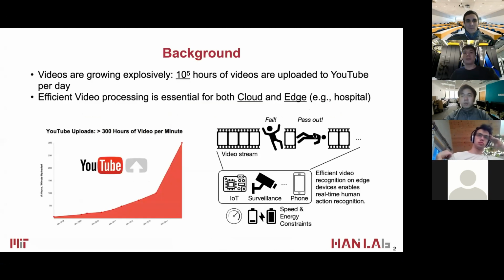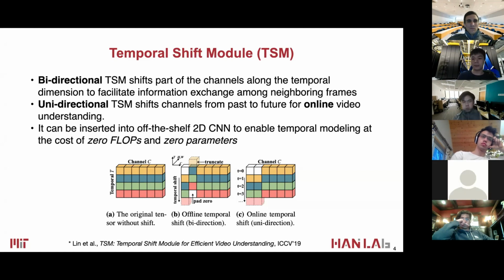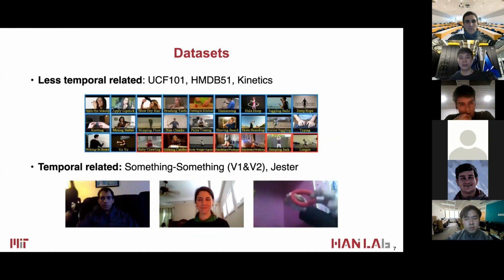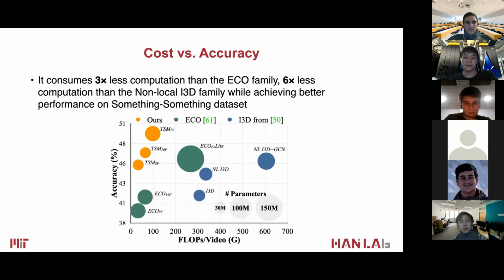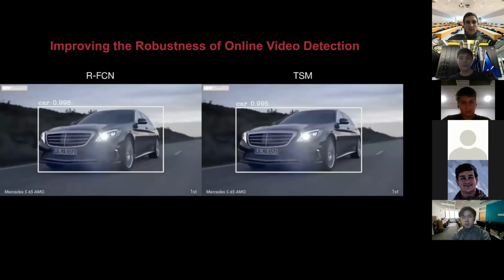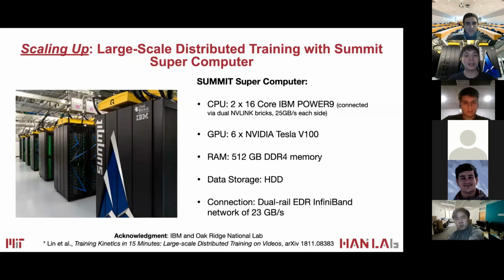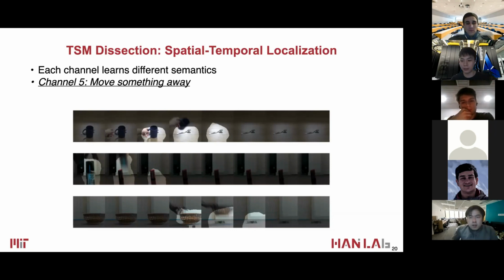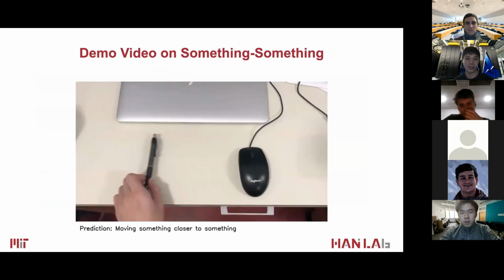TSM: Temporal Shift Module for Efficient Video Understanding, [MIT Driverless, Invited Talk]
Ji Lin, the first author of TSM, gave a tech talk at the group meeting of MIT Driverless